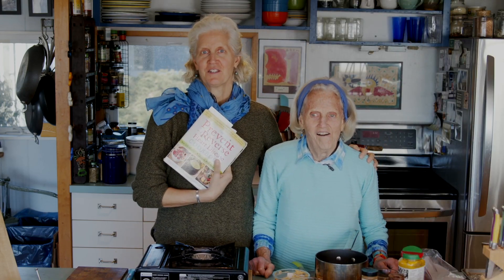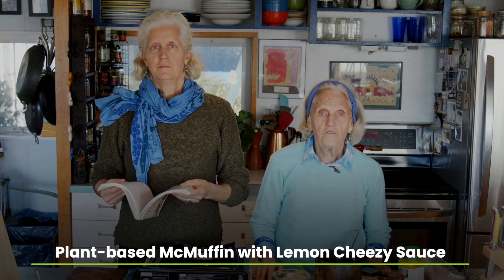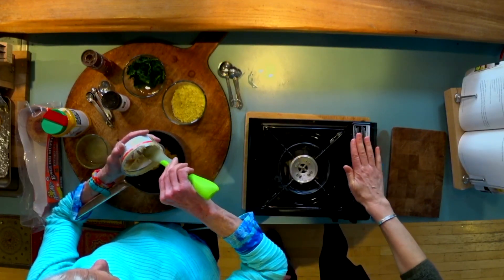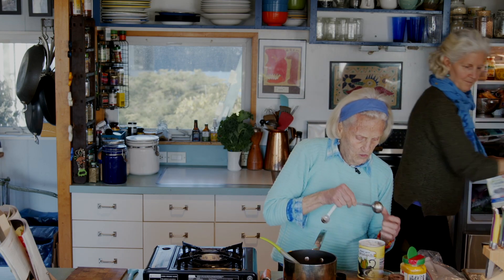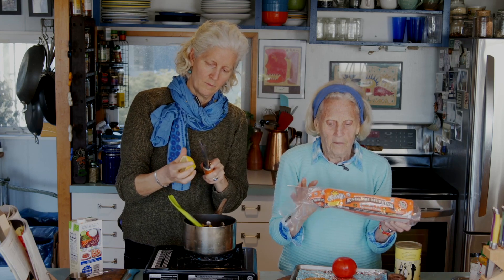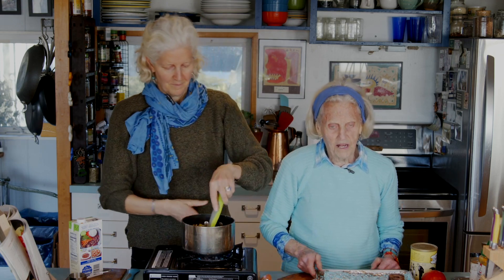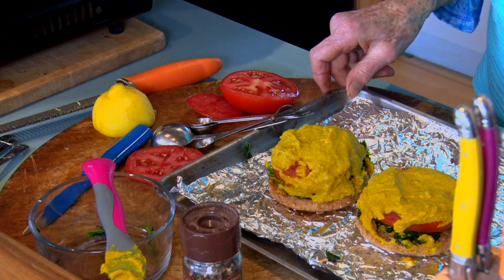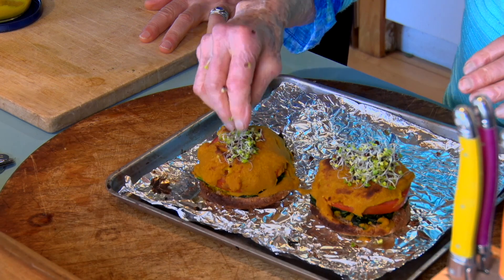Plant-Based Lemony Cheezy Kale McMuffin